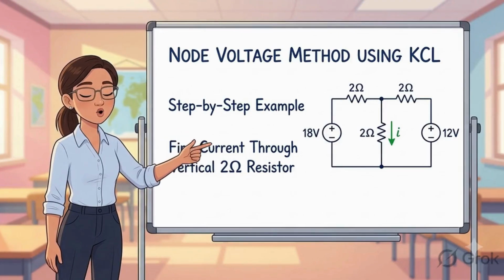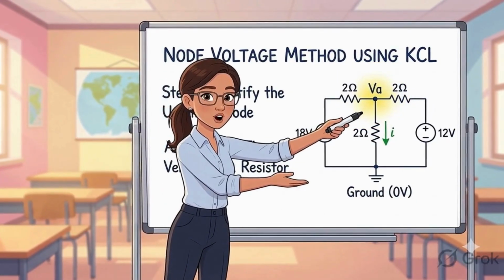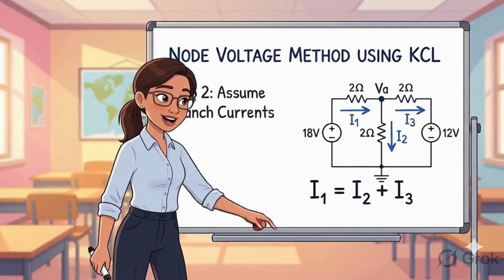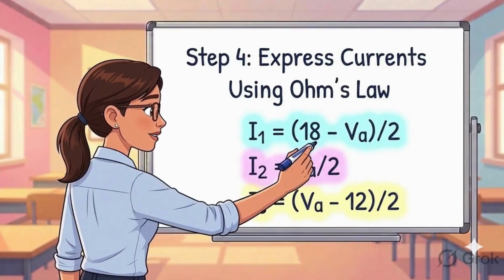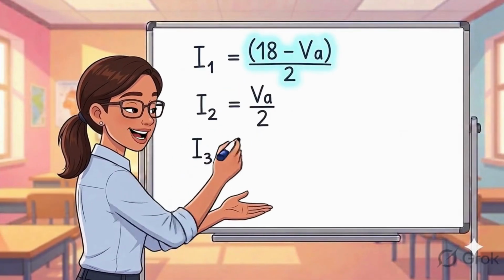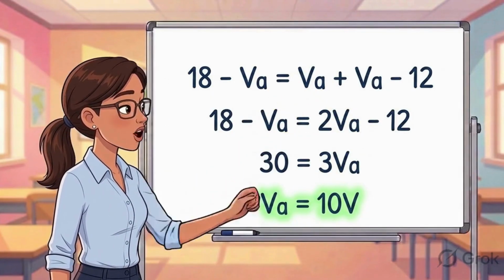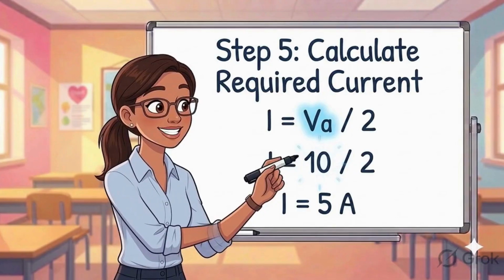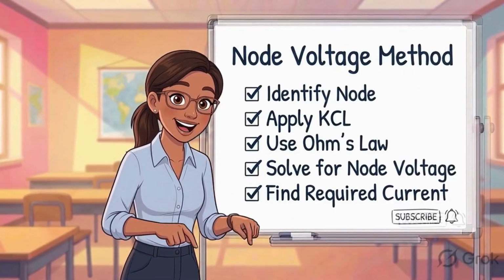GATE & SSC JE Prep: KCL Numerical You Must Know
Master Kirchhoff's Current Law (KCL) by solving numerical problems step by step!

In this animated tutorial, you'll learn how to solve KCL numerical problems using simple methods, clear circuit diagrams, and easy-to-follow explanations. Whether you're a beginner or preparing for engineering exams, this lesson will help you build confidence in circuit analysis.

📚 In this video, you'll learn:

✅ What is Kirchhoff's Current Law (KCL)?
✅ Understanding Current at a Junction
✅ KCL Sign Convention
✅ Step-by-Step Numerical Problems
✅ Writing KCL Equations Correctly
✅ Solving Unknown Currents
✅ Common Mistakes to Avoid
✅ Exam Tips for Faster Problem Solving

🎯 Perfect for:

GATE Electrical Aspirants
Beginners in Circuit Analysis

📖 Topics Covered:

Current Division
Junction Rule
Circuit Analysis
Network Theory